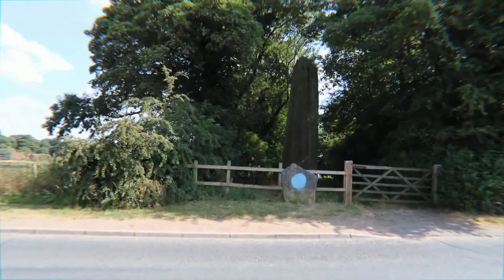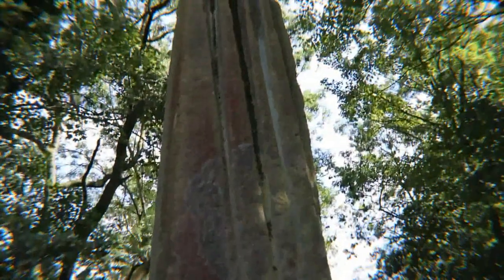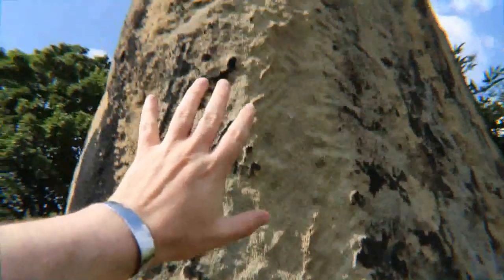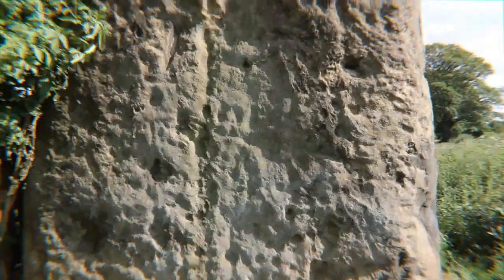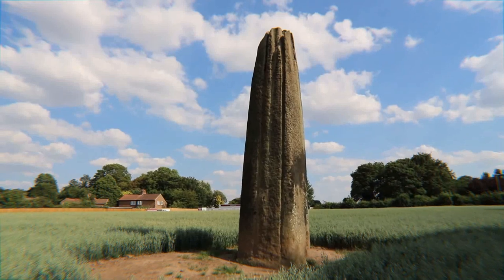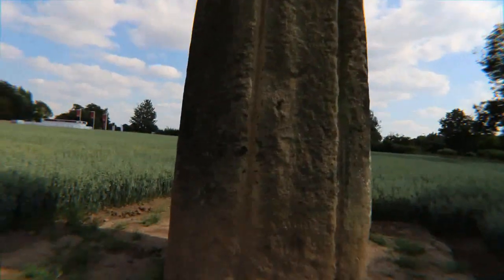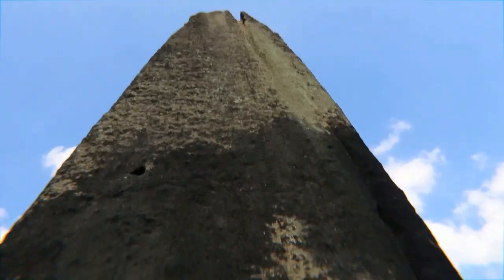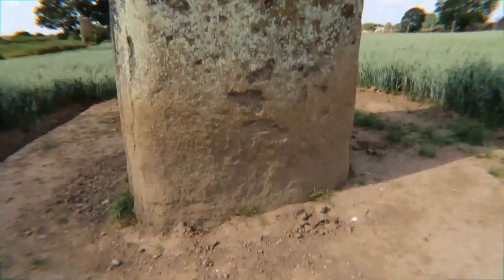The Devils Arrows, Boroughbridge Megaliths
I stopped off at the Devils Arrows in Boroughbridge to see some of the largest and most neglected prehistoric megalithic stones in England.

It's hard to believe that the farmer just ploughs round them and that there used to be 5 stones not too long ago. Who knows how many there were originally.
The A1 motorway is only a few hundred metres away.